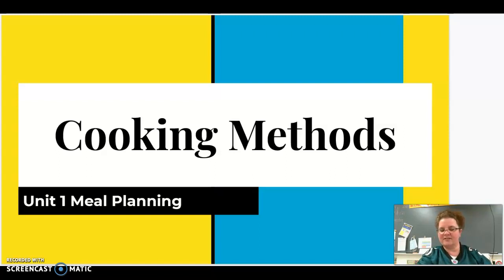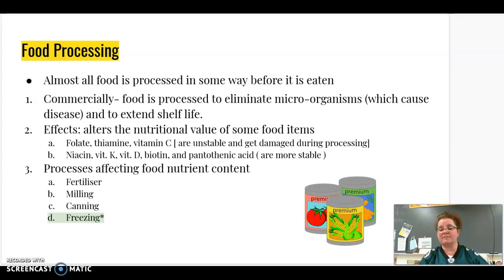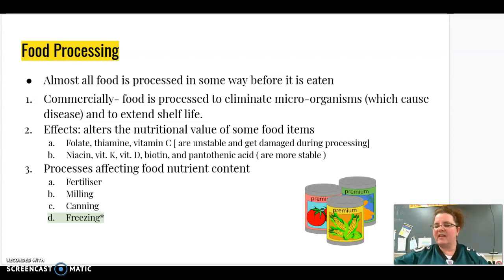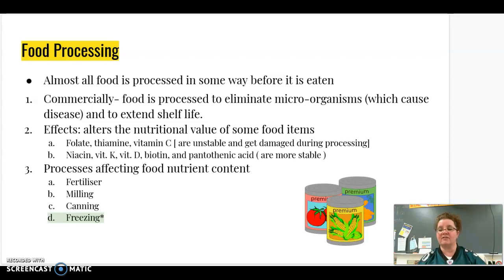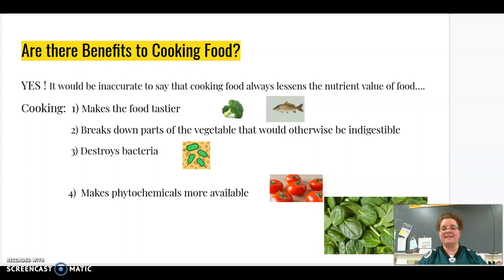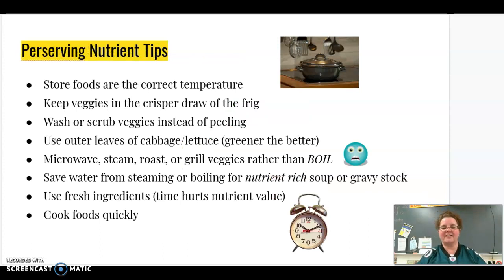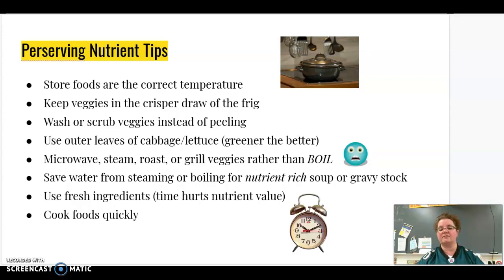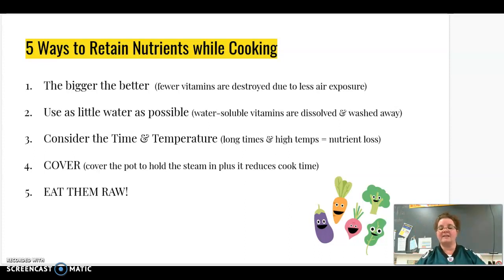U1 L2 Cooking Methods